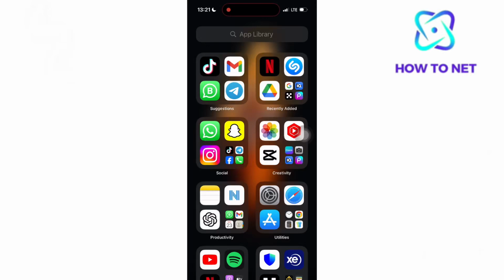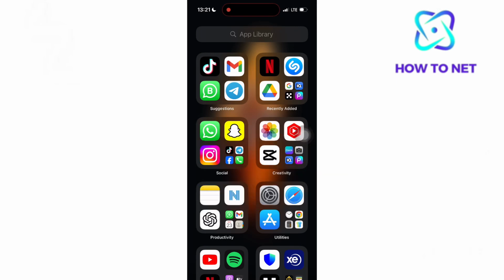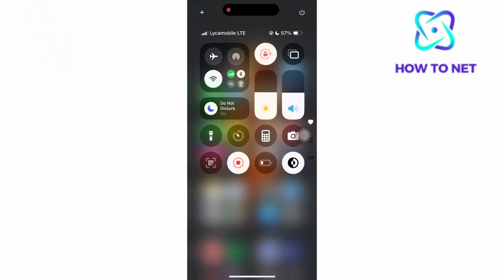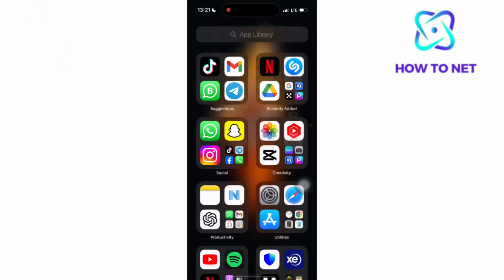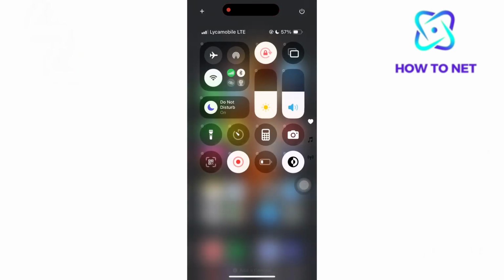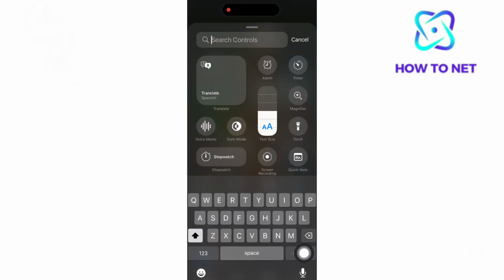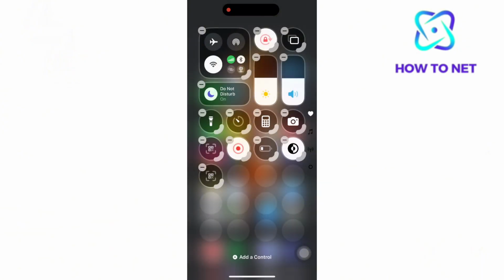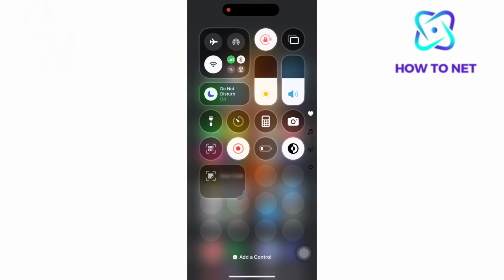How To Add QR Scan Code To Control Center On iPhone | iOS 18.1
In this simple video tutorial, am going to share with you how to add QR Code Scanner to your control center on iPhone. This feature saves time and improves convenience, especially for users who frequently use QR codes for payments, website access or event tickets.

Add scan code to your control center